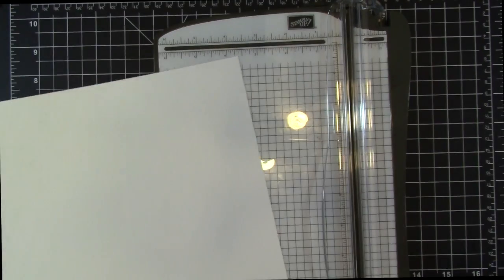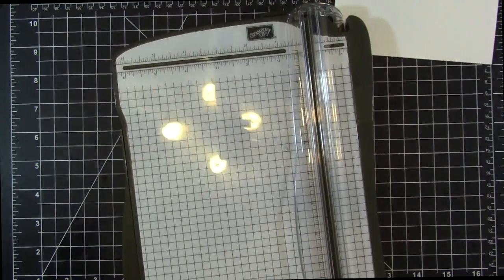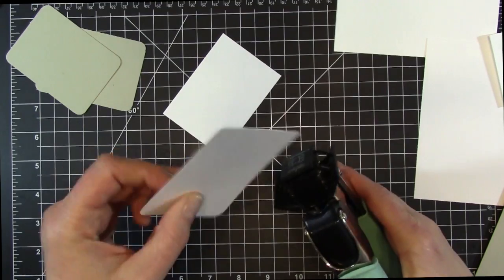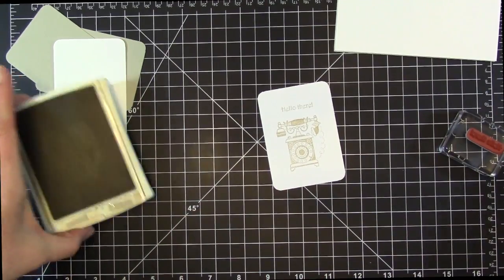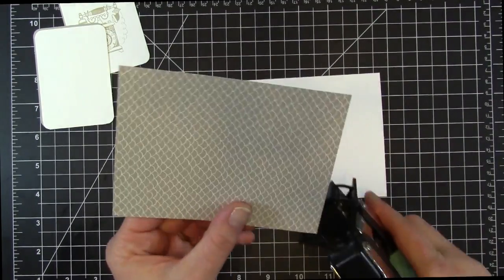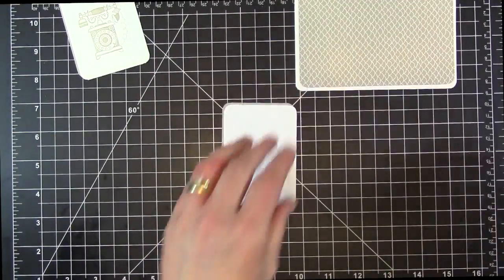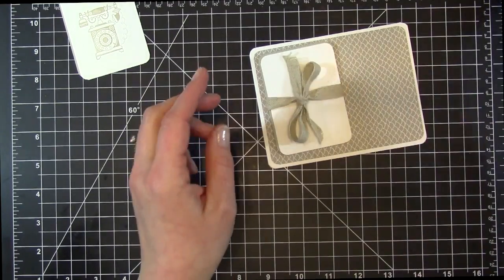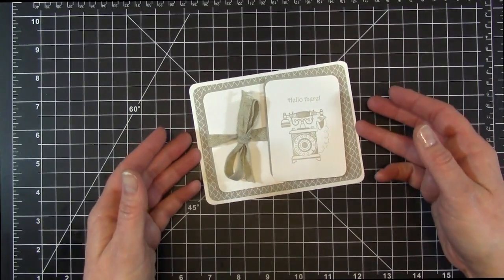What's Up Wednesday #8 Hello There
♥ EXPAND FOR MORE DETAILS AND SUPPLIES♥